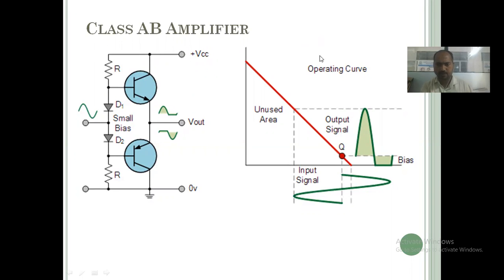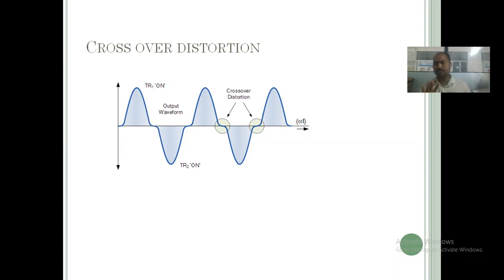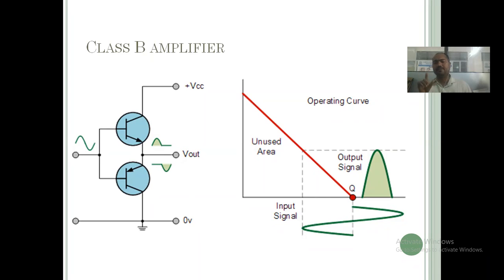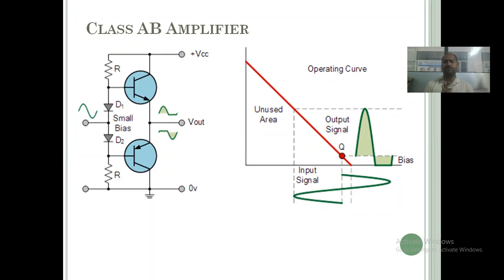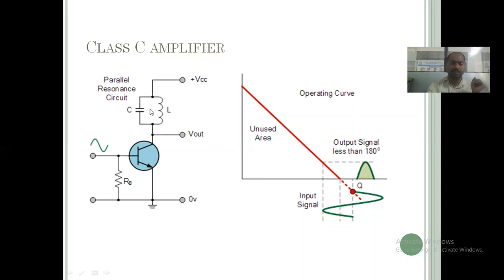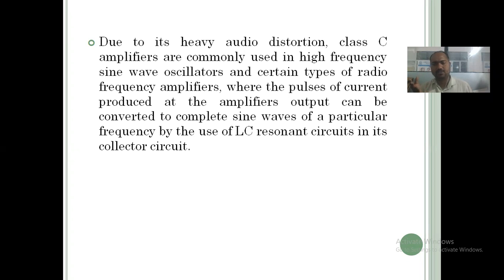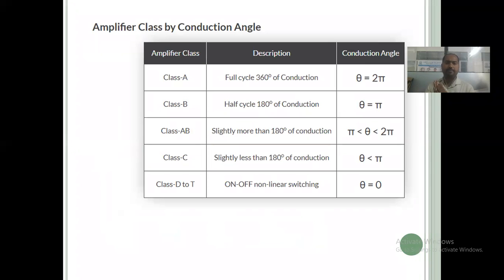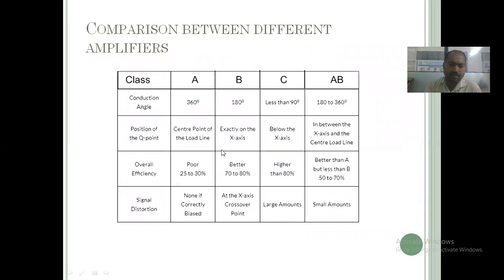2022-02-25 15.04.53 EDC-Class C amplifier